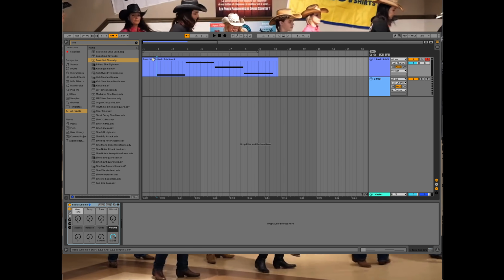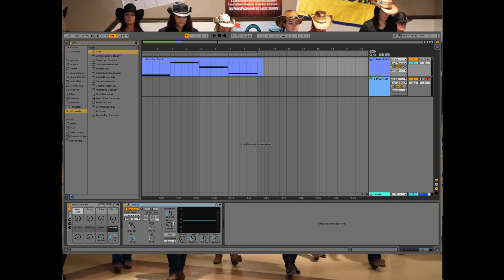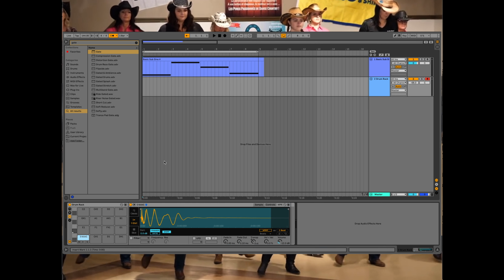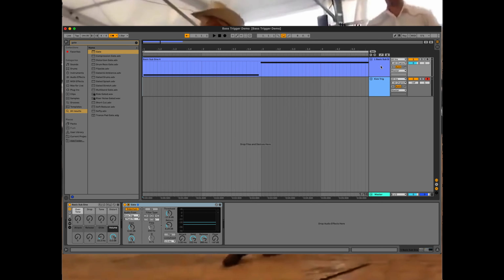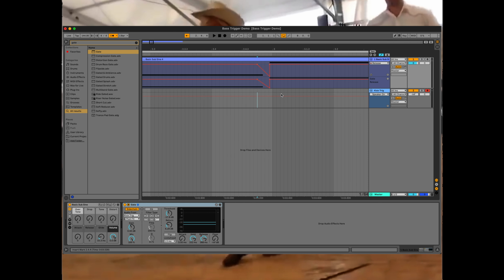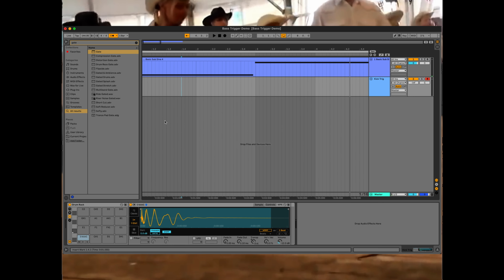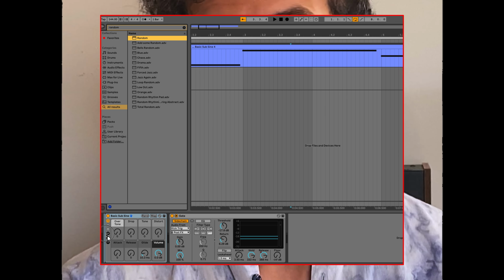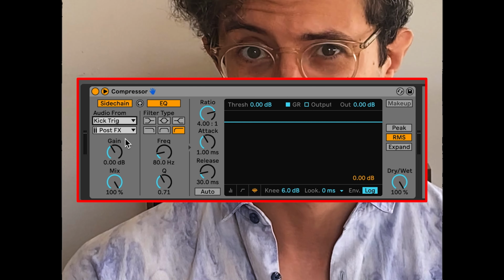Using a kick to trigger live improvised bass with Ableton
You can use a midi kick drum to trigger either live or pre-recorded basslines in Ableton.

This is great for playing live electronic music, but the technique can really be used for any genre - rock/pop/prog/jazz etc.

Here's how, I'm doing it using Onigiri from my EP Computer News as an example.

Thanks to Charlie McWilliams for having the gear to make this possible, and for rebuilding our Ableton live set from the ground up.

Thanks to Barney Sage for recording the original drums on Onigiri.

0:00 Intro
0:14 In Context
1:22 How we did it
1:55 Tutorial
05:28 Problems and Solutions
07:32 Other options
09:23 Onigiri Outro